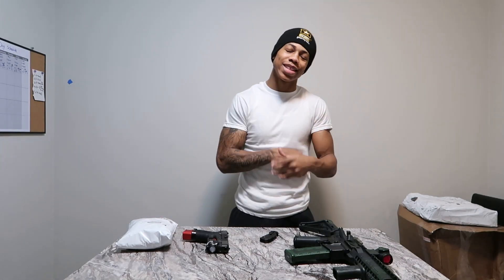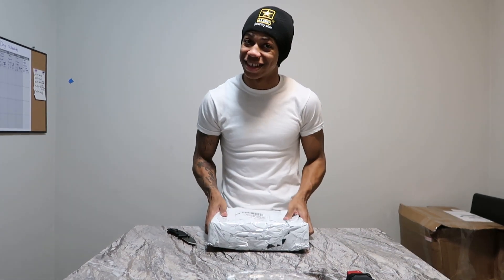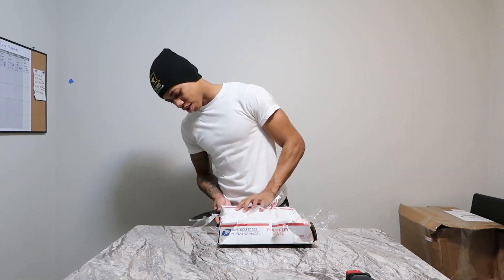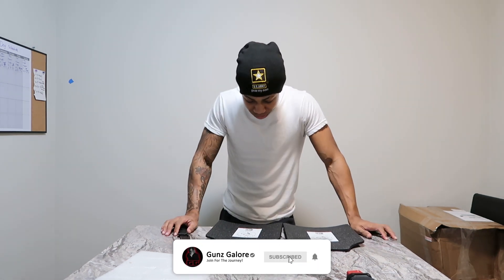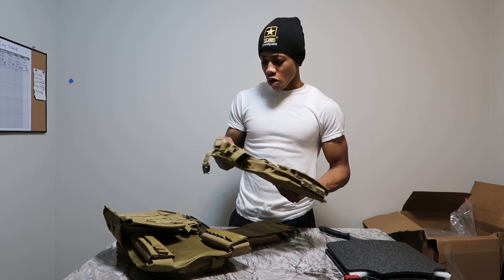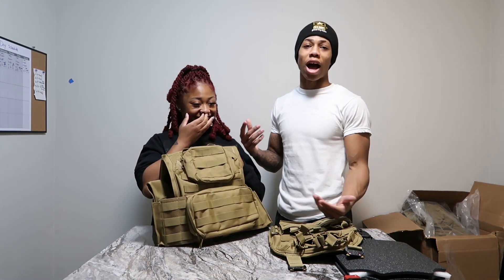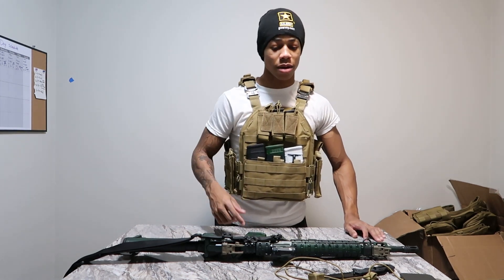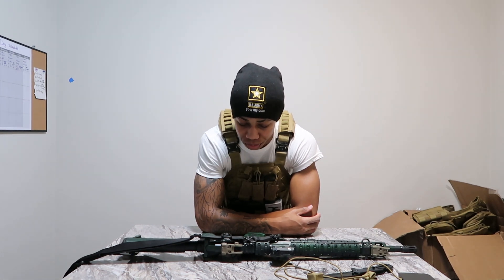BODY ARMOR REVIEW | GUARD DOG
Sorry for the late upload & Enjoy the Video :)